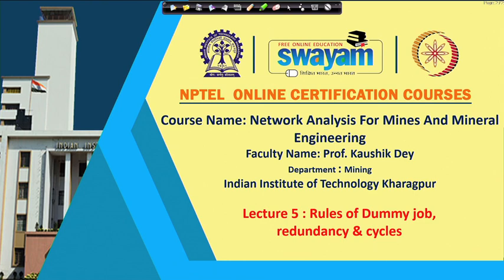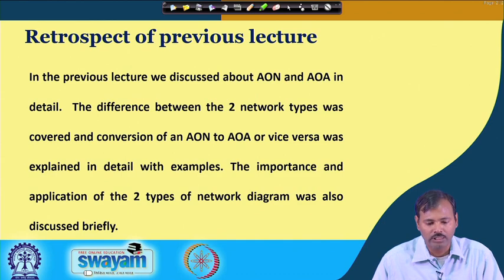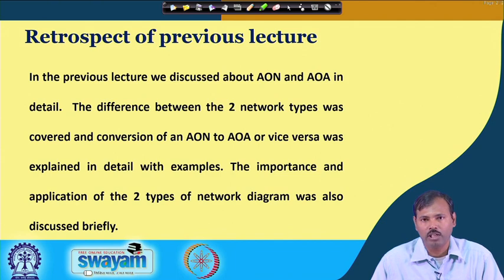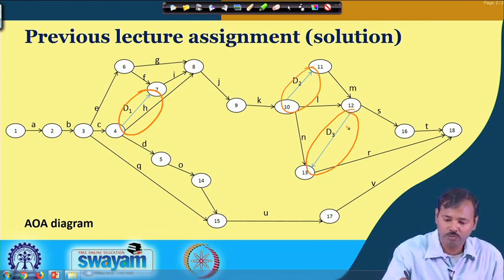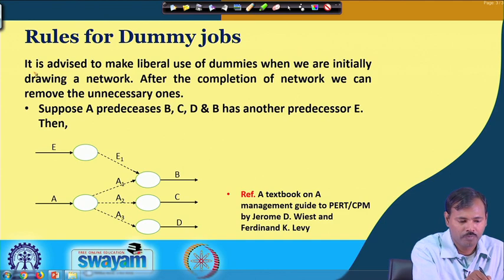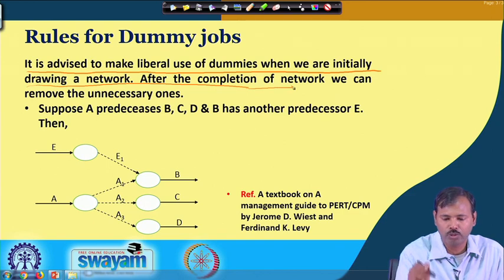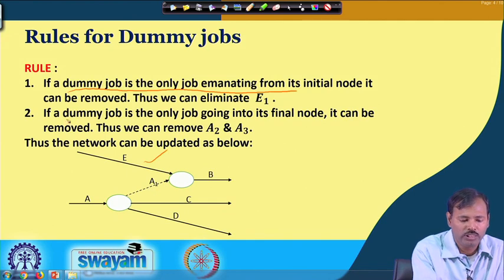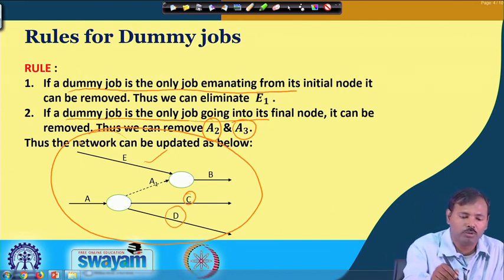Lecture 05 : Rules of dummy job,redundancy & cycles